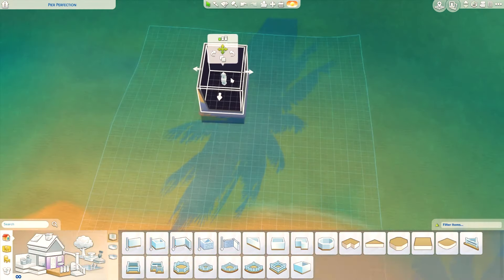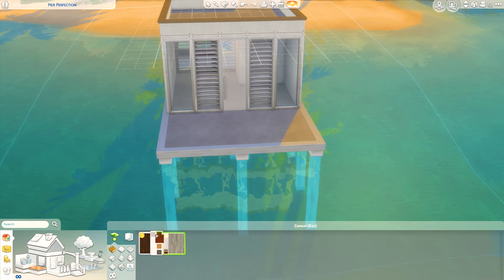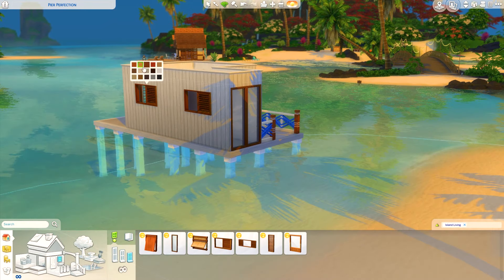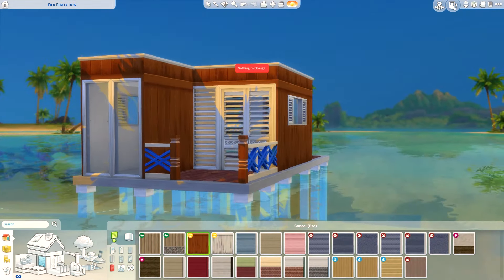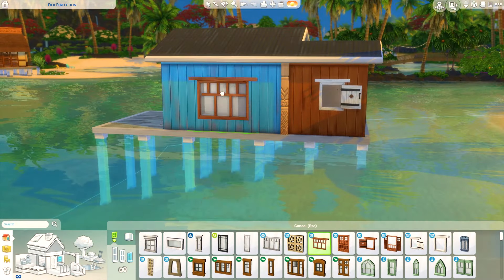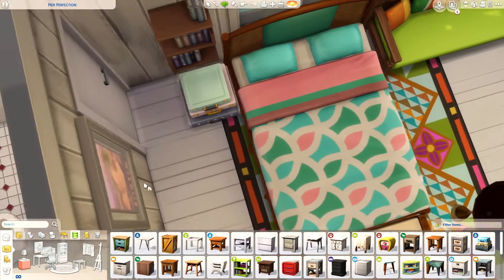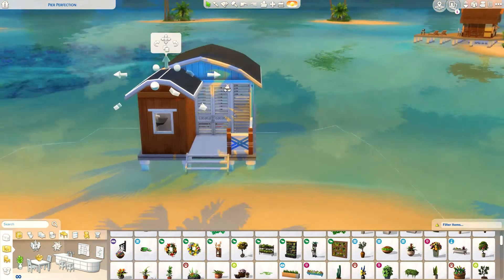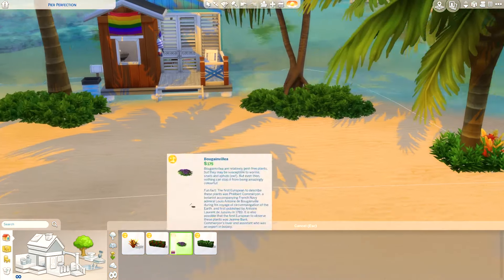Tiny Islandic Home | The Sims 4 Speed Build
I hope you enjoy this sims 4 speed build of a tiny island home in island living's Sulani!

Find this build on the gallery - Origin ID - JustAntomy

April - 250

September - 350

December 450

About me:

Hi, I'm Antomy. I decided to start this channel to share my love for games particularly Sims! Stick around and hang out if these videos tickle your fancy, it would be greatly appreciated!

Have a noice day! :)